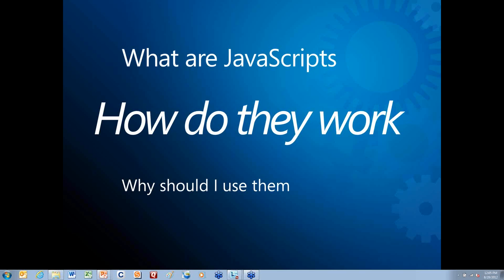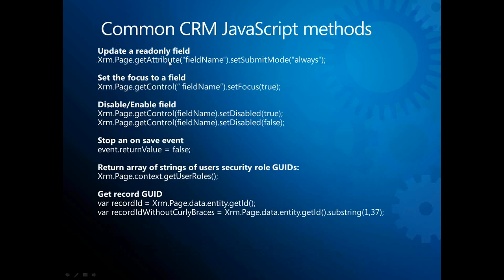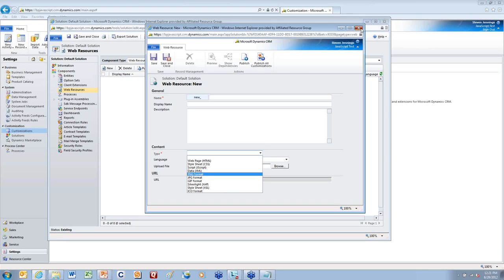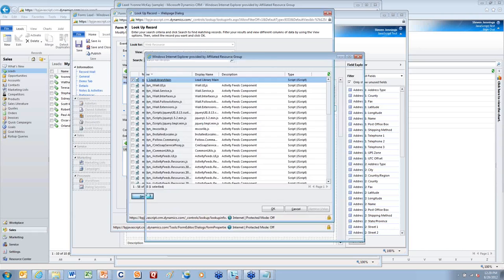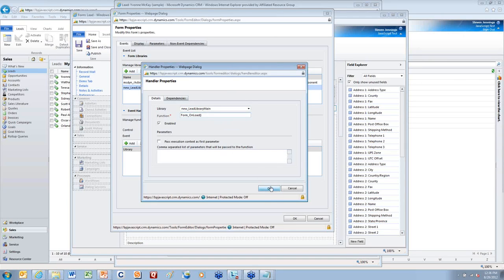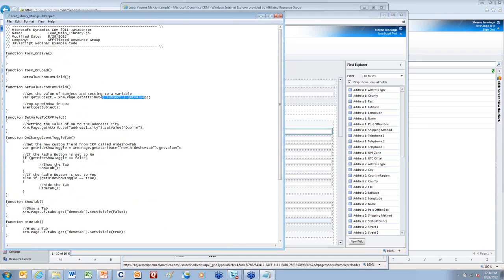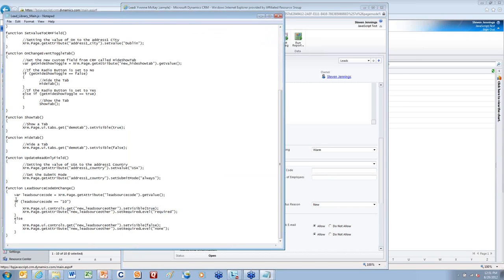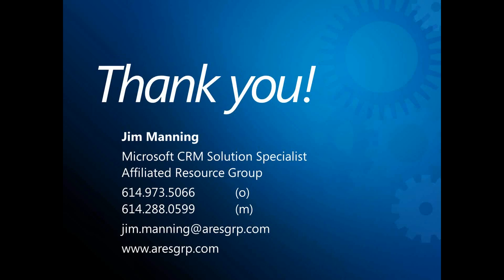Crm Tips_ Javascript - Microsoft Dynamics Crm 2011 Best Practices Webinar Series, Session 2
Companies with and without crm? systems?
What is the crm? software for?
What exactly is a crm? representative?
What are some good crm? programs/services for my law firm?
What crm? solutions are there that are better than goldmine?
Can any one suggest me any company that makes customer management software?
O know the names of crm? and erp tools and modules?
Whyat is crm? i want to start it in my company but i dont no anything?
What is the simplest way to add a web-interface to an existing stand-alone crm? software app?